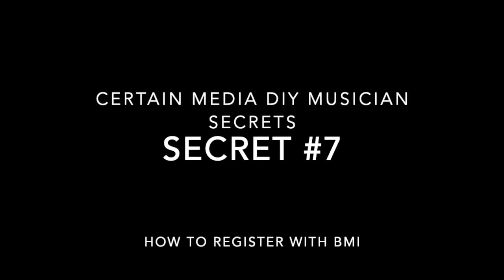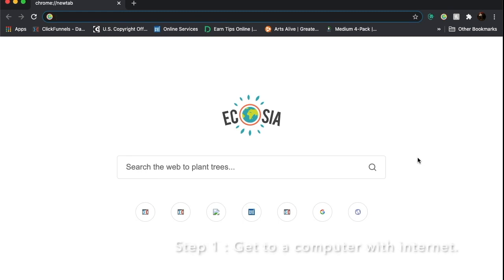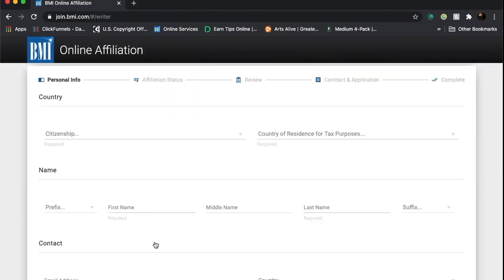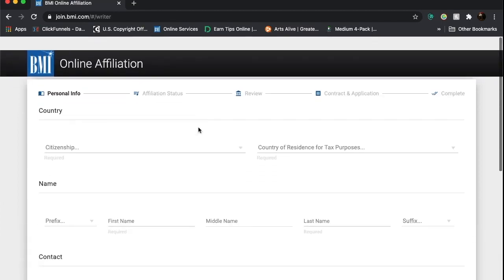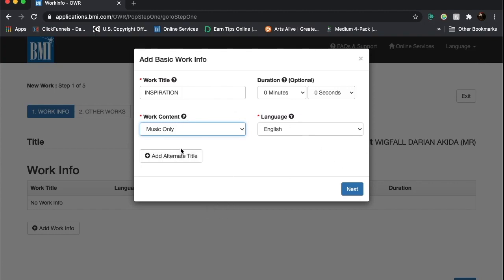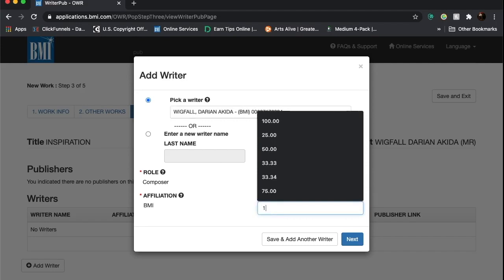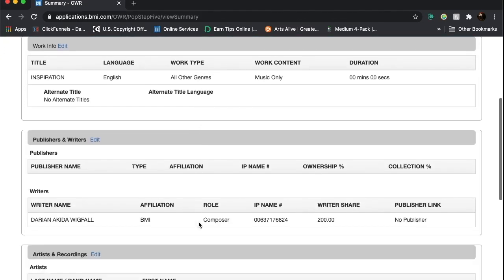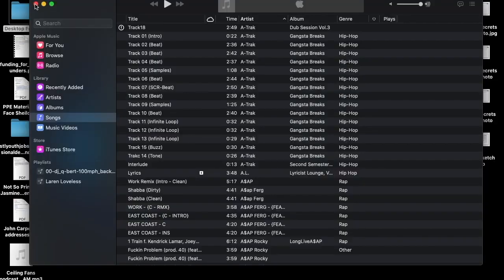Certain Media DIY Musician Secret #7 - How To Register With BMI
In this video Darian Wigfall, owner of Certain Media, explains how he registered with BMI and exactly how to register a song correctly.

No CLIFF NOTES for this one either, just the FULL Written guide